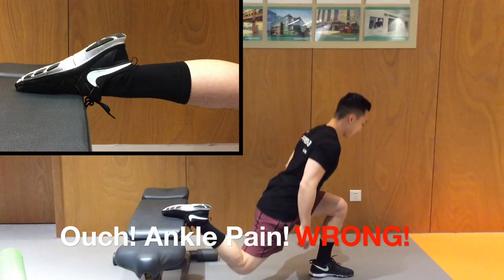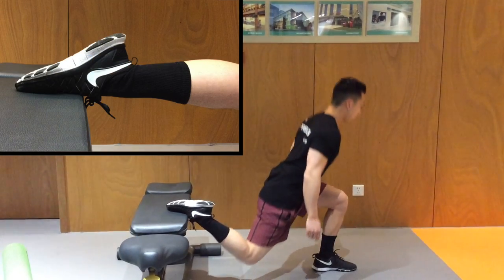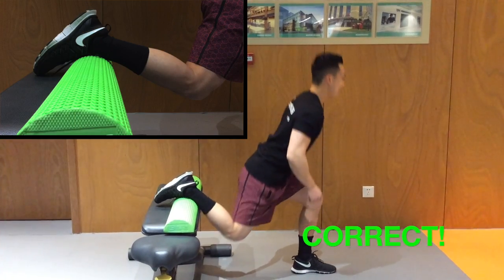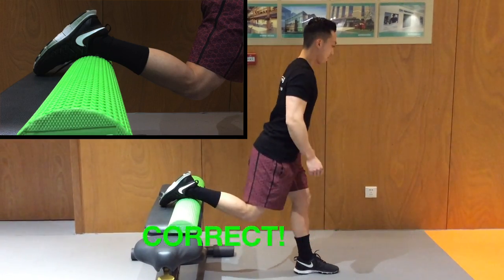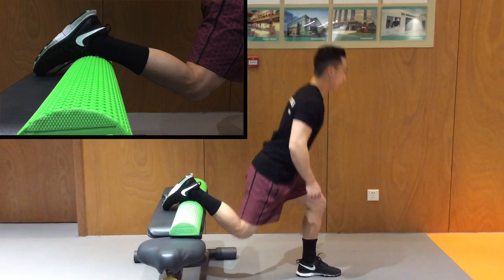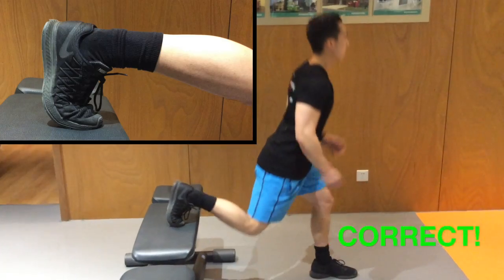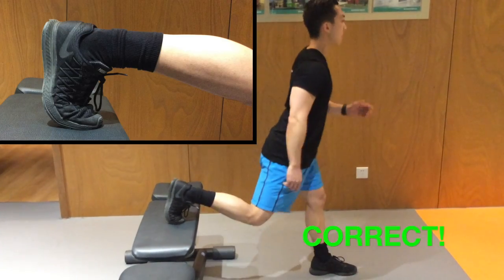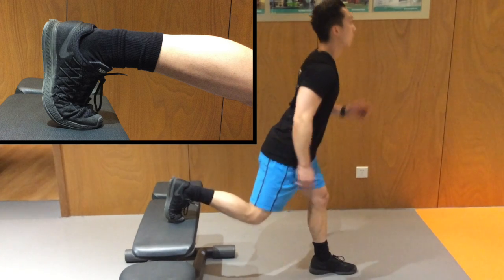Proper Ankle Position During The Bulgarian Split Squat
We highlighted the Bulgarian split squat back in Episode 406 as a great alternative for the traditional barbell back squat‍, as it elicits similar muscle EMG activity. We got a good question from one of our followers about ankle pain during the exercise. This is a common complaint many have with this exercise, and it all boils down to how the ankle is position on the bench.
We want to AVOID HYPER PLANTARFLEXION with the back leg. Instead, try this easy setup using a half foam roller. It's the perfect size that fits within the contours of the anterior ankle. Now, if you don’t have the luxury of even this simple setup, make sure you point your TOES straight down into the bench. This will ensure your ankle stays in a relatively neutral position while performing the exercise. We can use the available range of motion at the metatarsal-phalangeal joint instead of relying solely on the talocrural joint for all the motion.
No Pain No Gain doesn’t apply to this exercise, nor to any others! If you’re going to exercise, do it RIGHT and do it SAFE. As a Physical Therapist, I’d much rather see you preventatively when you’re HEALTHY, ACTIVE, and FIT than when you’re injured!! PREHAB!
The Prehab Guys: Optimizing human movement and performance, promoting longevity, and keeping your movement system in tune one post at a time. Instilling new meaning into physicaltherapy. If you are in any pain, please see your local physical therapist by visiting